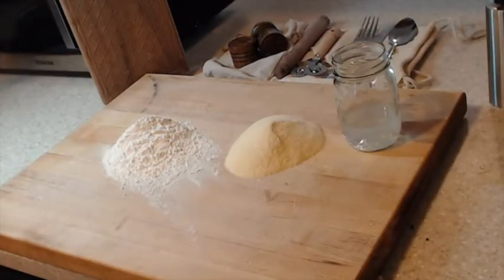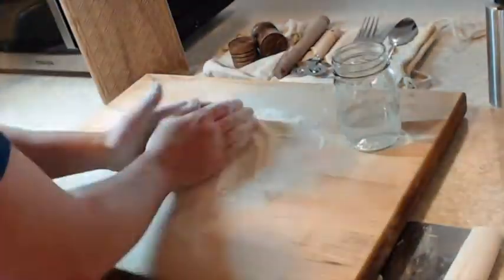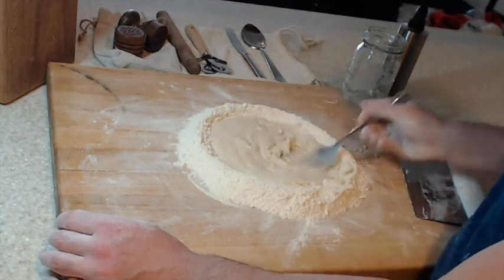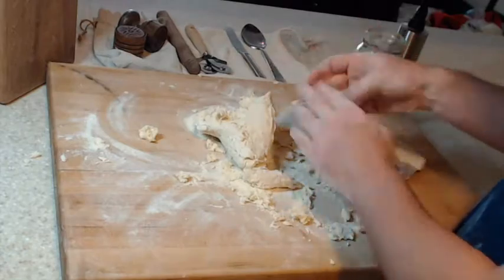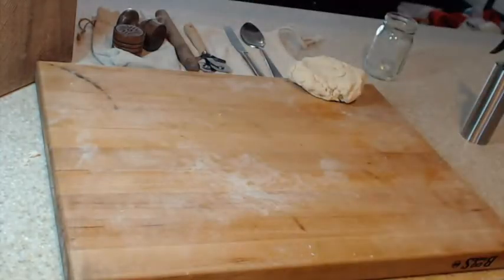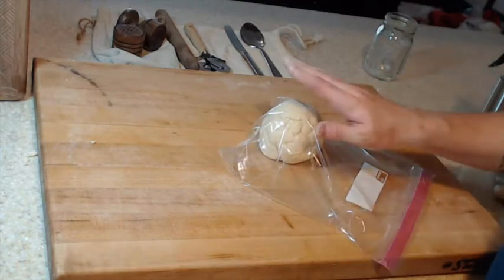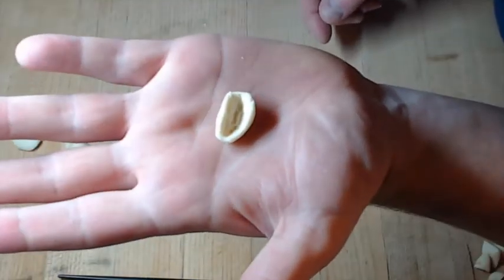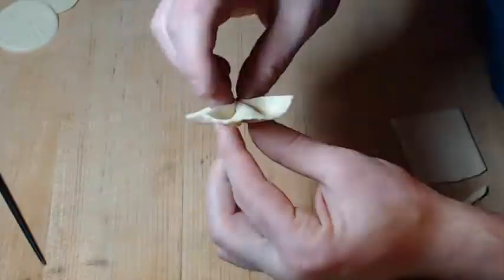Dante pasta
Cook Academy’s Chef Dante shows step-by-step how to make Hand Shaped Pasta. It's the perfect homeschool activity or way to get everyone involved in meal making!

Hand Shaped pasta:
1 Cup all Purpose Flour
1 Cup Semolina Flour
3/4 Cup Water (Made with 1 tbsp salt)

Try this recipe and let us know how it goes!
Share YOUR home cooking story(successes or flops!) with us and you can win:

1ST PLACE: Inner Chef Package: 2-Night Stay, a Cook Academy Class, $50 Dining Credit at Junction and Breakfast

Learn more, visit go.flip.to/EssexInnerChef